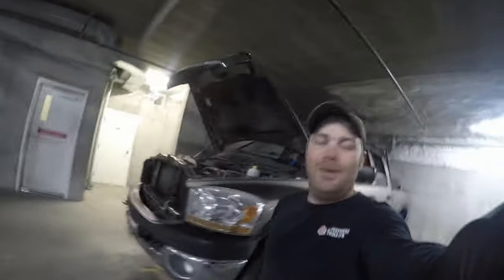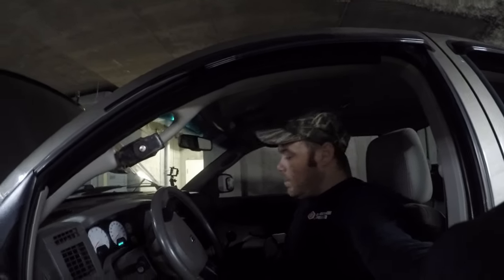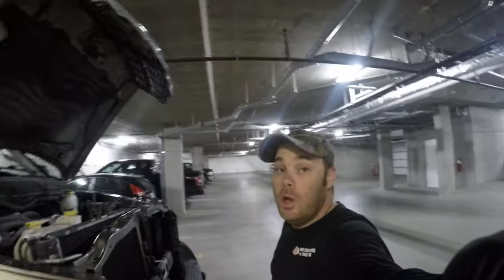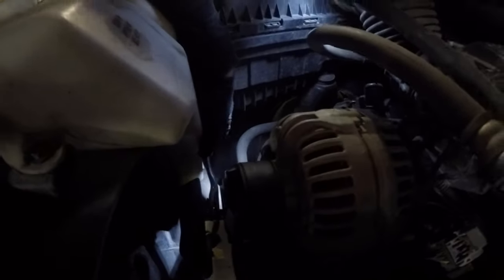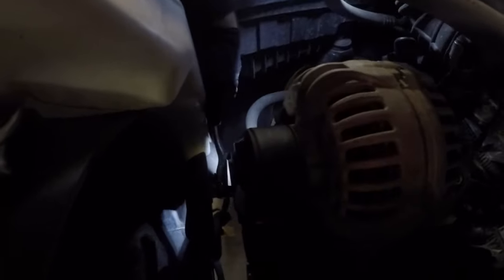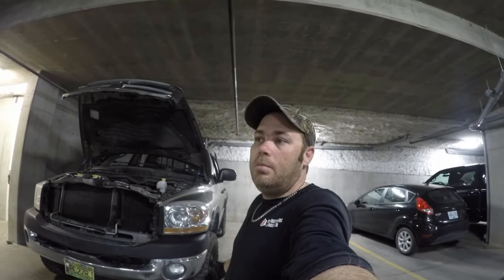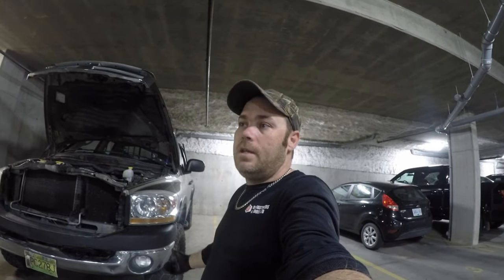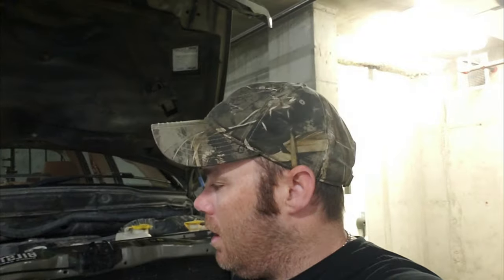More Repairs | Ram 1500/2500/3500 Power Steering pump replacement 5.7 Hemi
Ram 1500/2500/3500  Power Steering pump replacement  5.7 Hemi